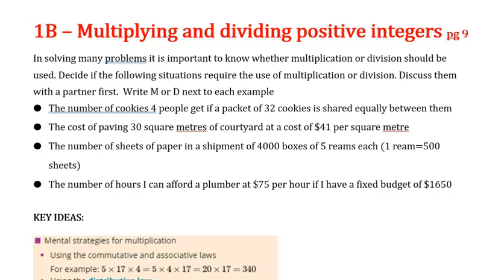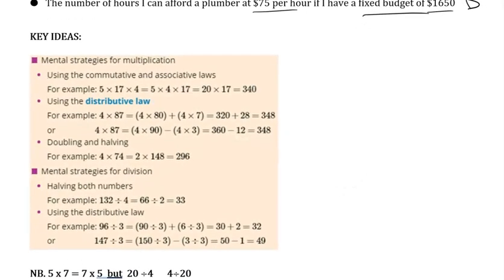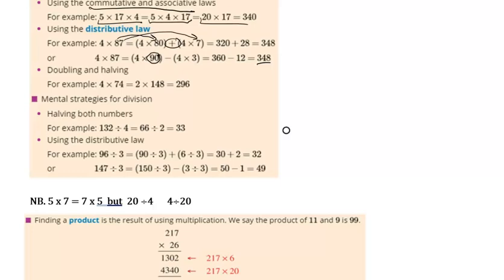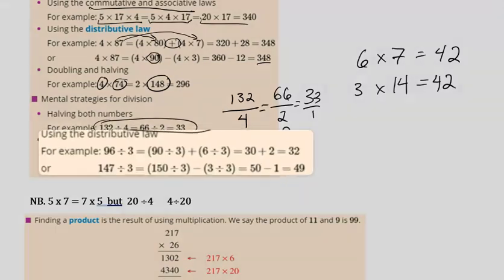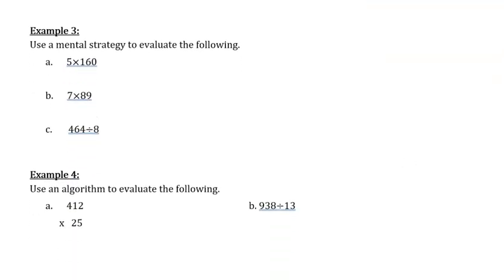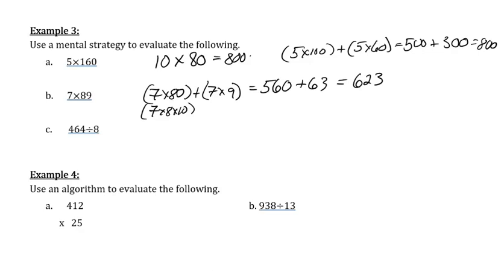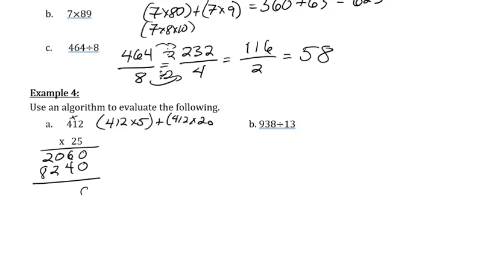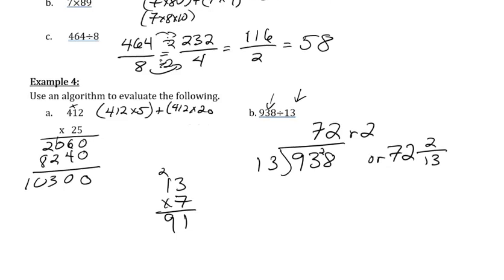Year 8 1B – Multiplying and dividing positive integers